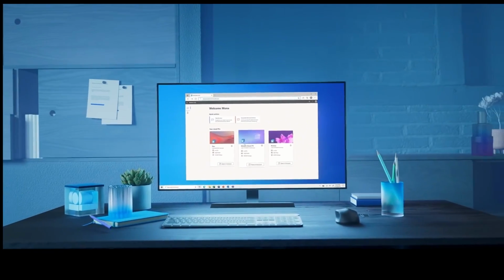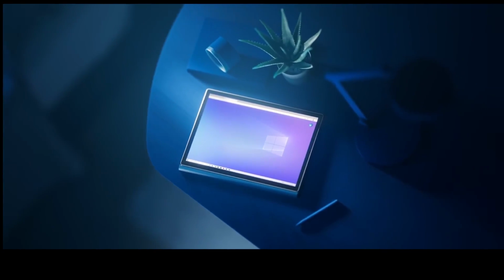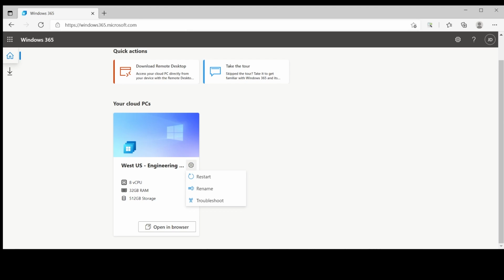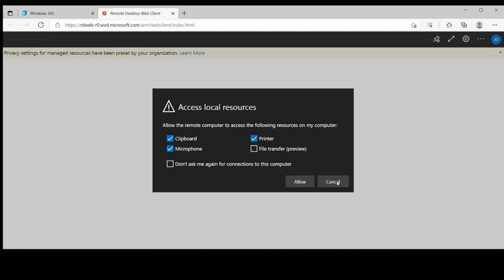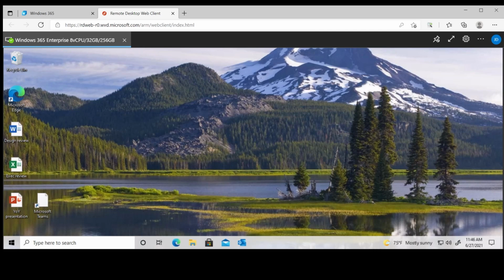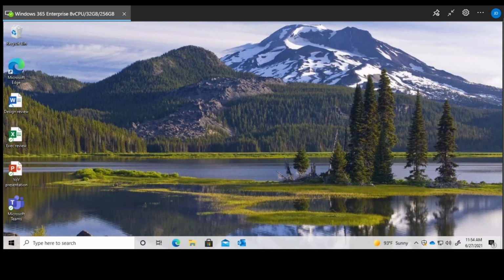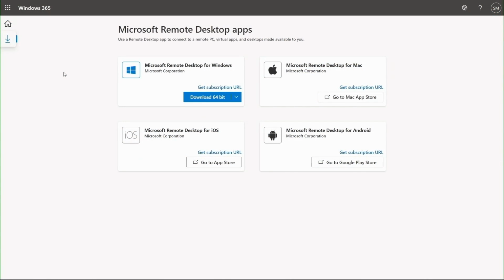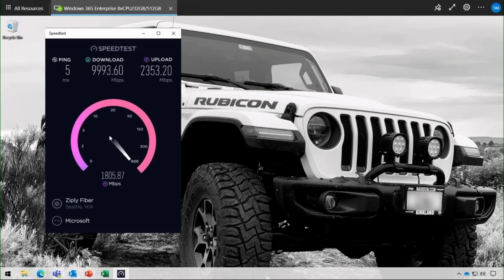Windows 365 | Windows 365 Cloud PC Working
The windows 365 will be available for public from tomorrow, you can even test it using trial version of windows 365 cloud pc.

Advantage of having windows 365 cloud PC.
1. Accesses to data and PC from any where and from any device be it a mobile (Android and iOS) or Macintosh or any other Windows PC .
2. This Machine Won't make your system Slow compare to virtual machine.
3. You can always customize and upgrade it as per your requirements.
4. PC Always ON
5. Blazing fast internet 10Gbps

The Dedicated Apps are also available to access the windows 365 machine.
You can also access windows 365 from a Linux based machine, however at present Microsoft didn't offer any  .